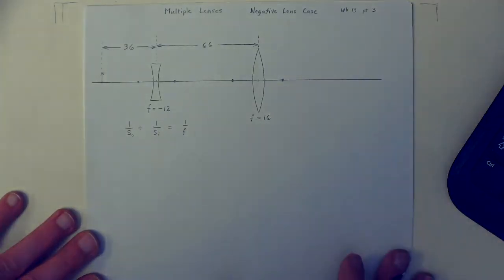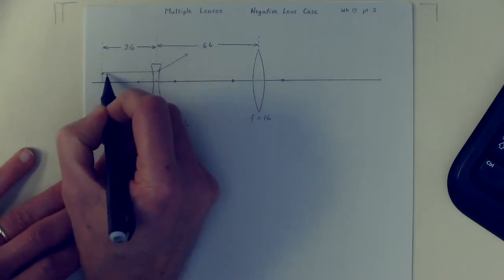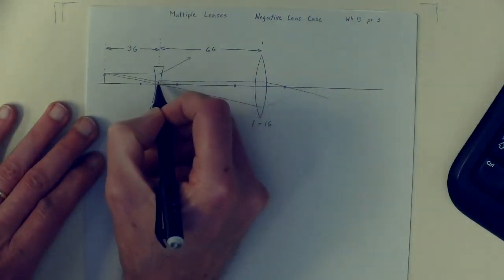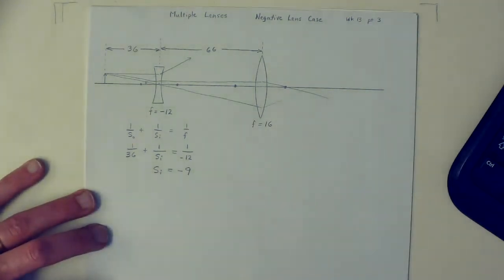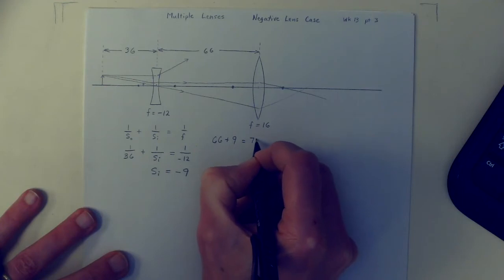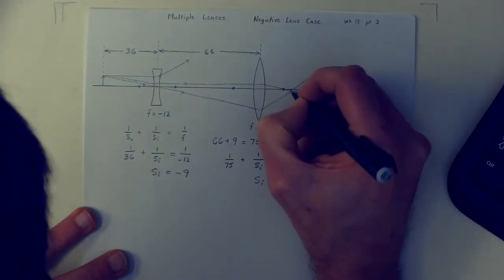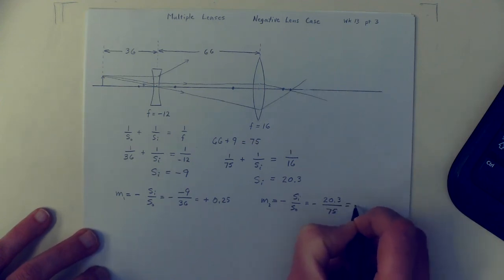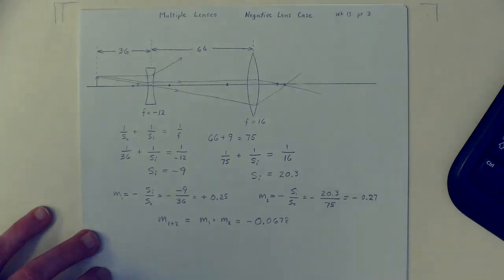GP2 Wk13 pt 3 Multiple Lenses